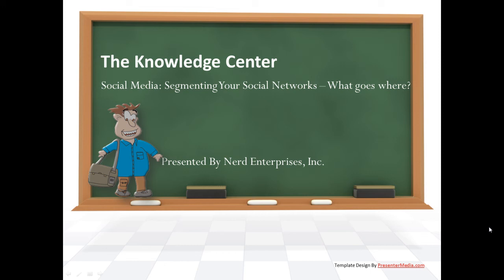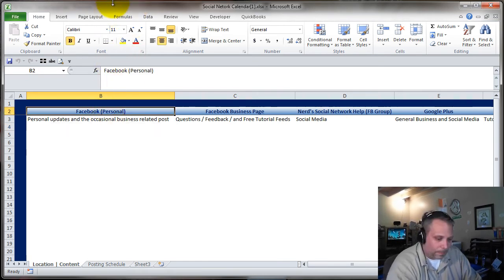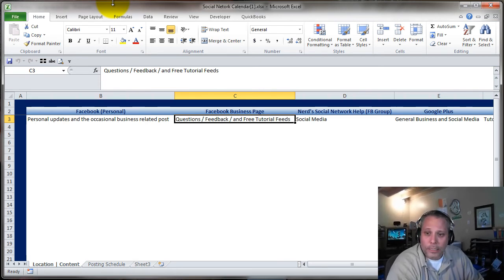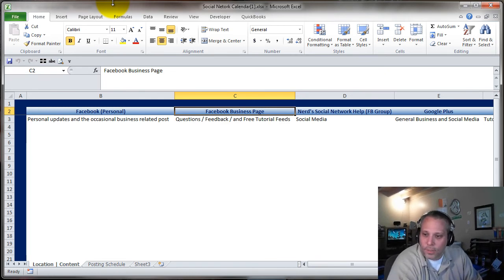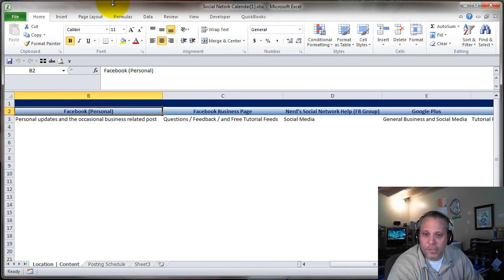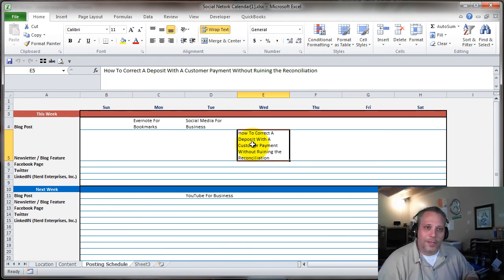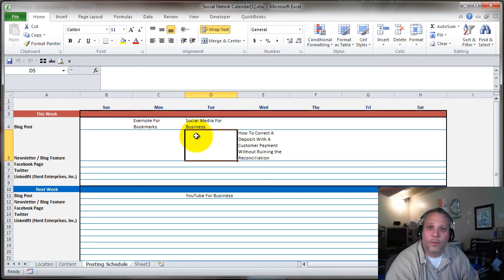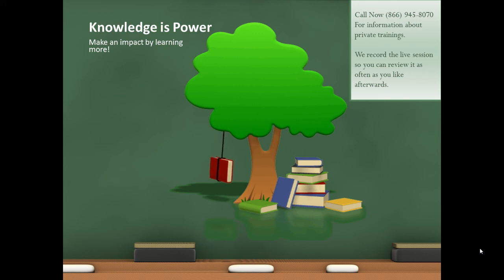Segmenting Your Social Networks